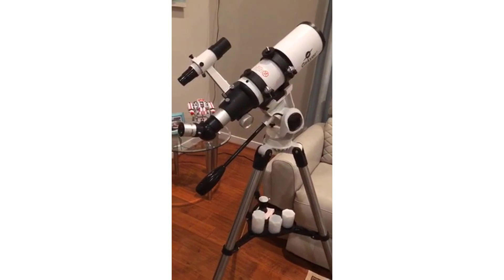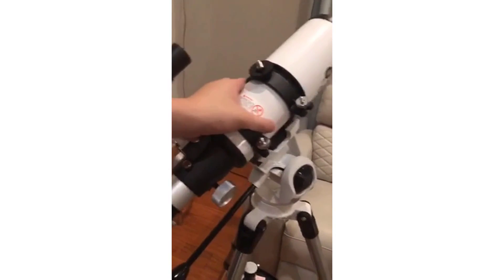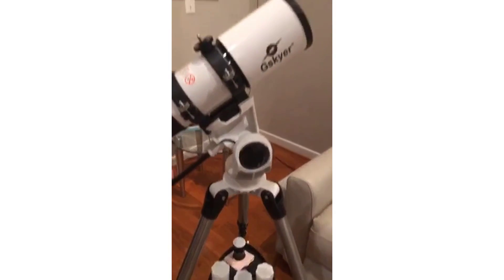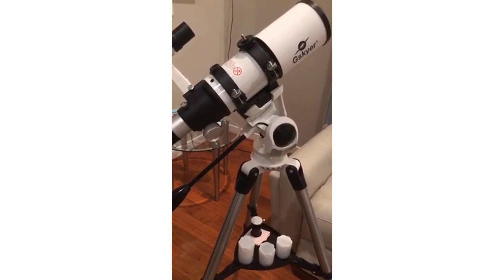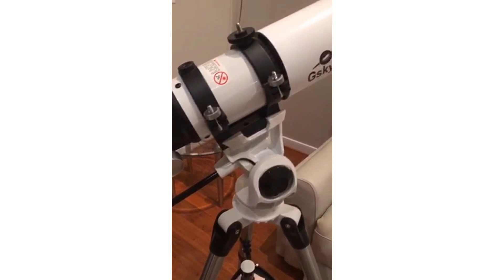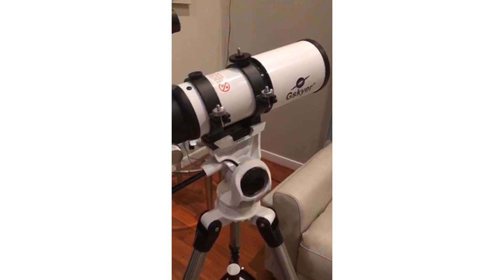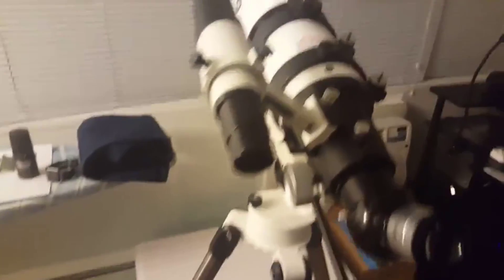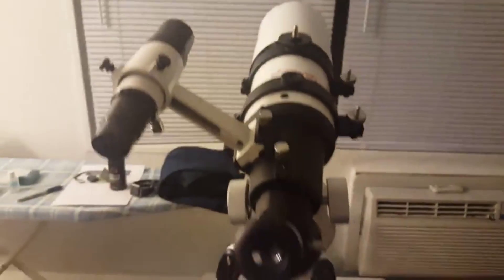Gskyer Telescope 80mm AZ Space Astronomical Refractor Telescope Review & Test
Gskyer Telescope, Telescopes for Adults, 80mm AZ Space Astronomical Refractor Telescope Kids, Adults Astronomy, German Technology Scope

Review of Gskyer Telescope, Telescopes for Adults, 80mm AZ Space Astronomical Refractor Telescope Kids, Adults Astronomy, German Technology Scope

A good telescope opens up a world of exploration and discovery that is otherwise impossible. The Gskyer Telescope, Telescopes for Adults, 80mm AZ Space Astronomical Refractor Telescope Kids, Adults Astronomy, German Technology Scope is a telescope designed for both beginners and advanced users that provides excellent views of celestial bodies. It is an ideal telescope for both kids and adults looking to explore the night sky.